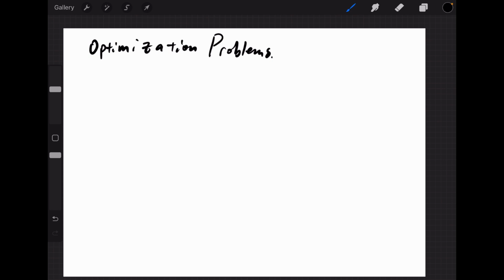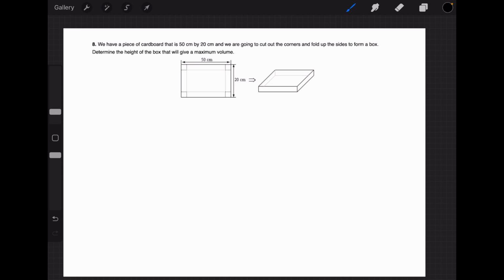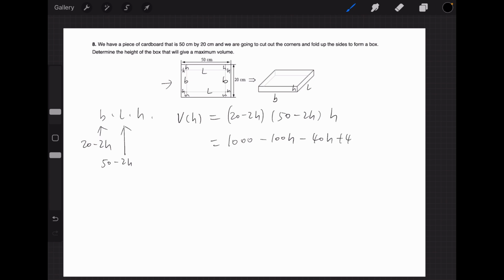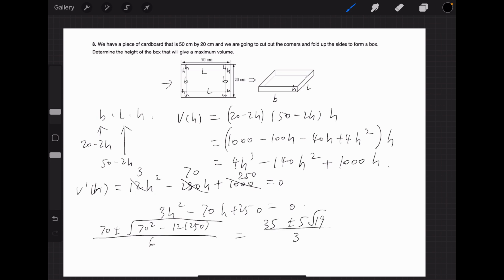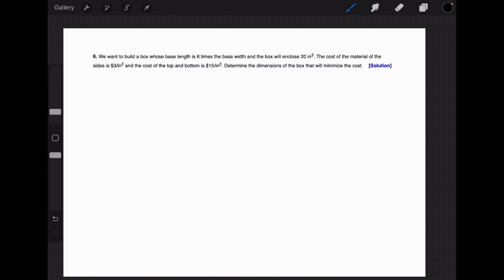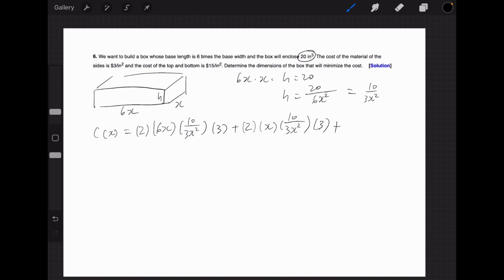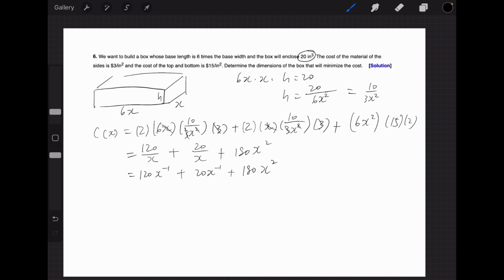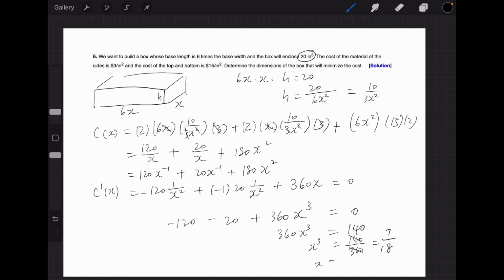AP Calculus | Optimization Problems